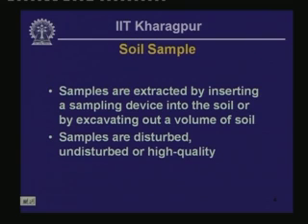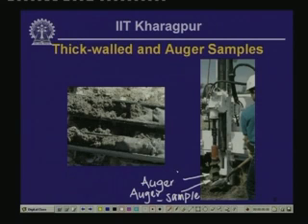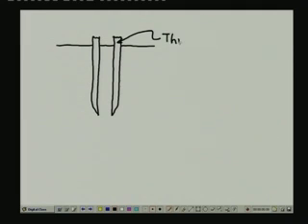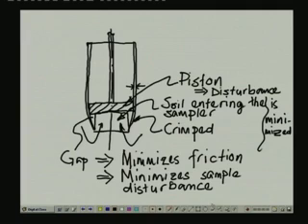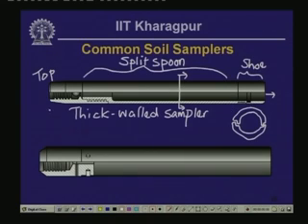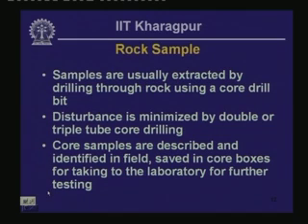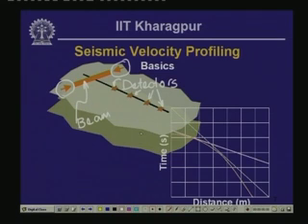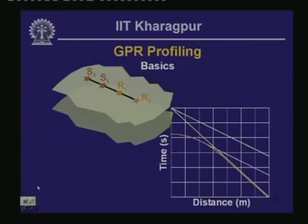Lecture - 17 Sampling and Non - Intrusive Methods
Lecture Series on Engineering Geology by Prof. Debasis Roy, Department of Civil Engineering, I.I.T.,Kharagpur. For more details on NPTEL Lecture Title:Sampling and Non - Intrusive Methods for Subsurface Exploration